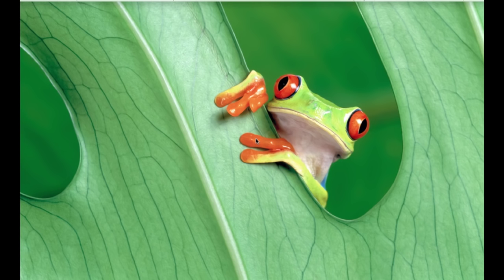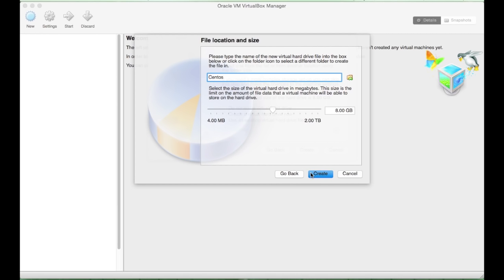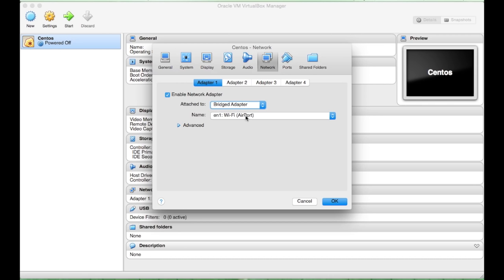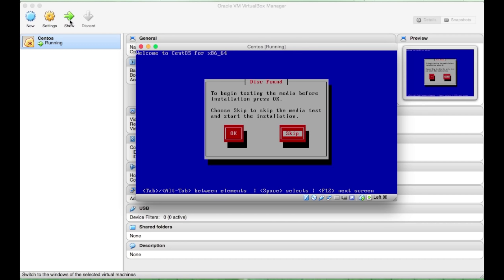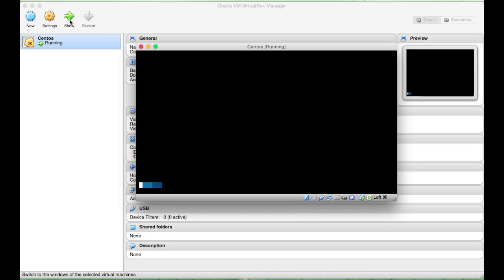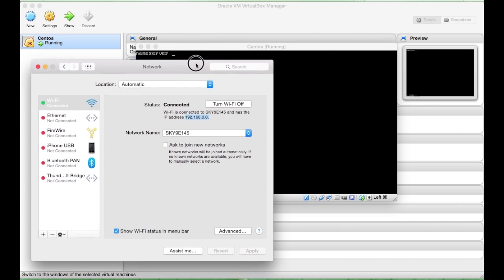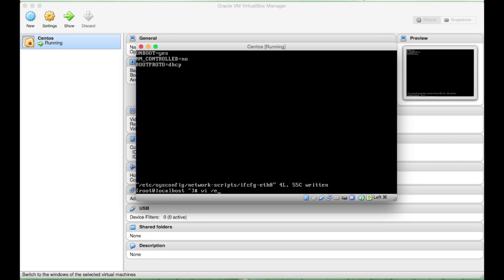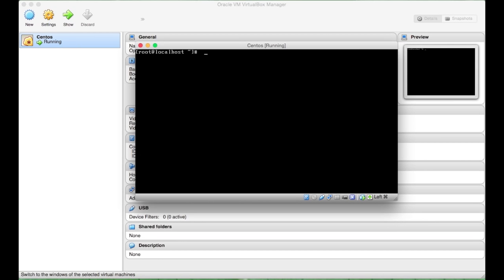Install CentOS on Mac OS Virtual Box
A walkthrough on installing CentOS 6.6 on a virtual machine on Mac OSX and how to get it to connect to the internet to download additional software